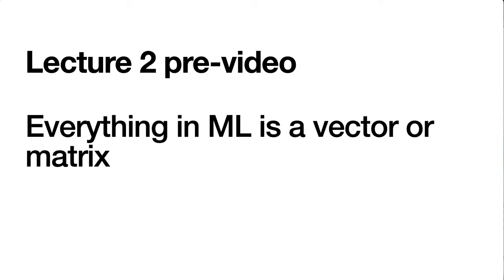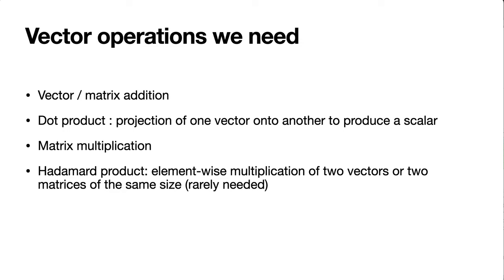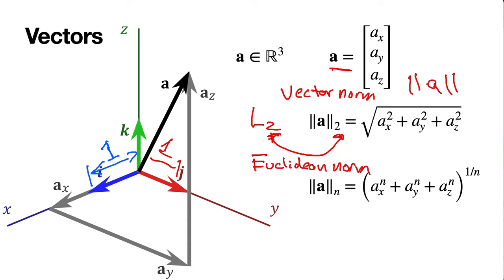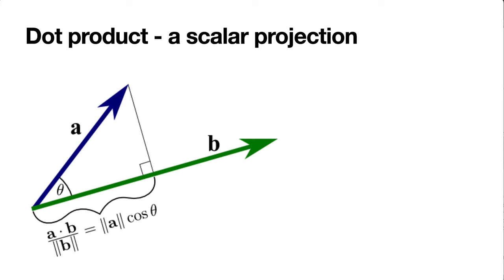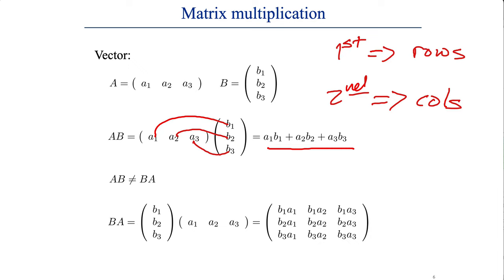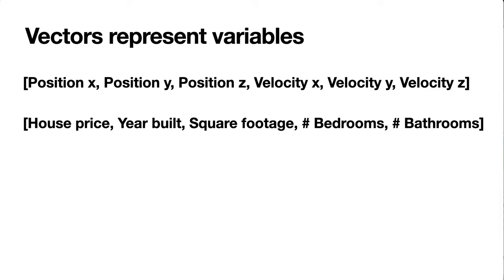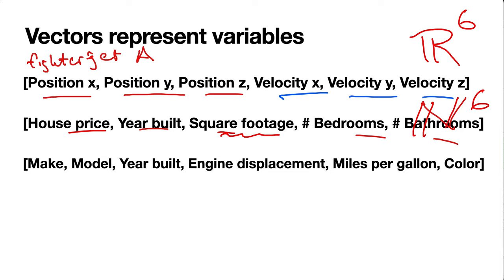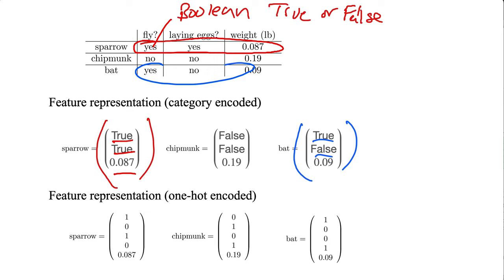pre L2 - Vectors and matrices for ML